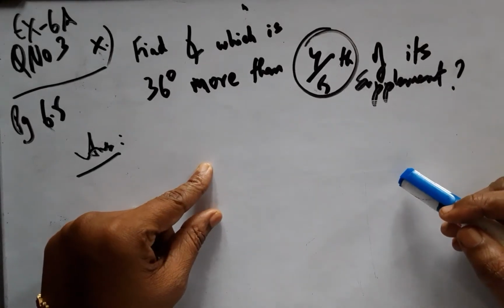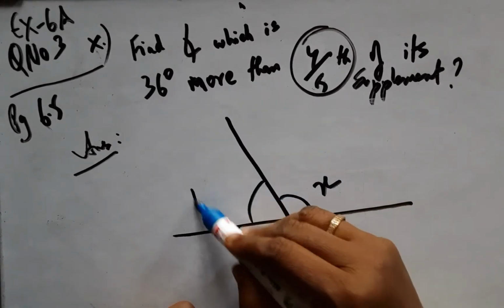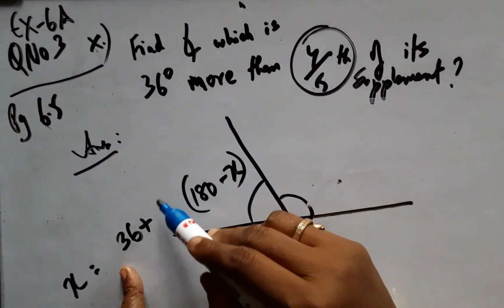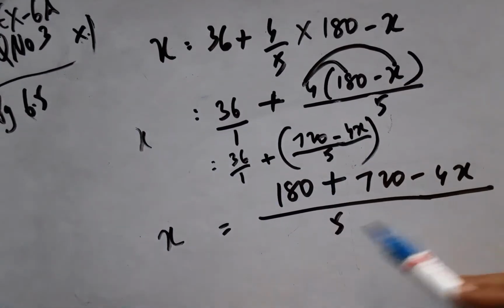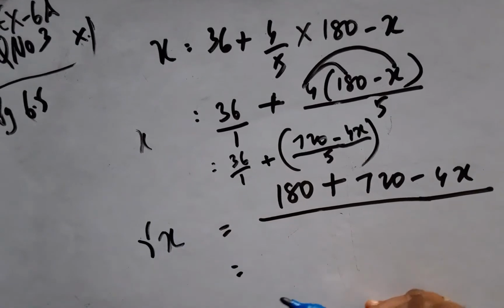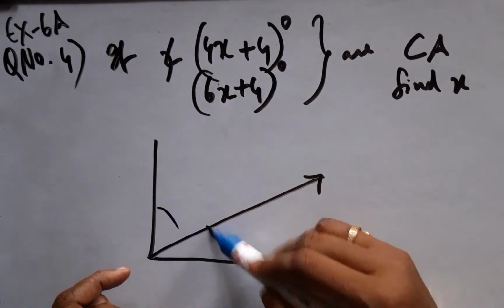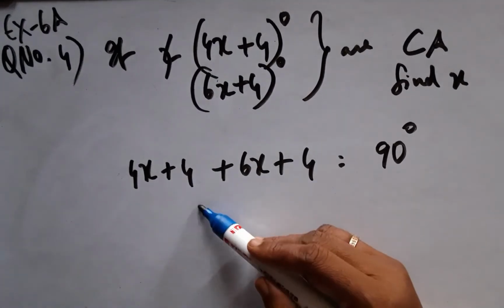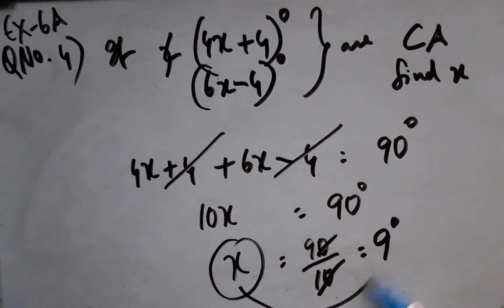Class 9 Cbse RATNASAGAR EX 6A qno 3 x.) & 4 i